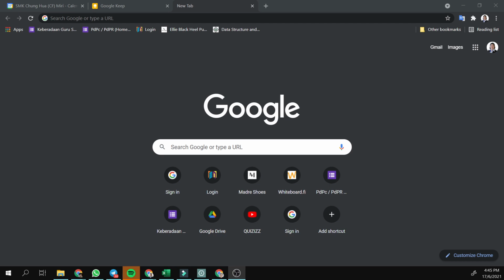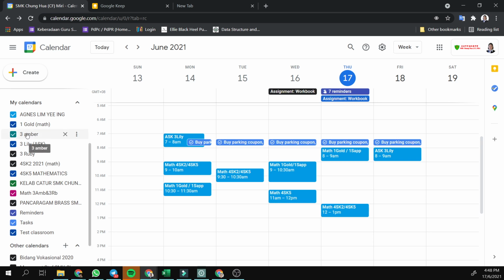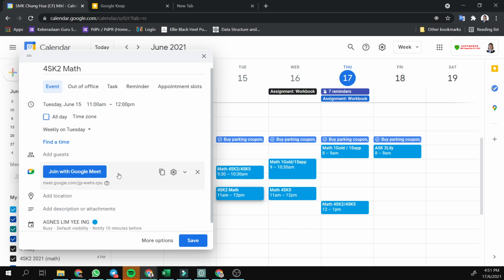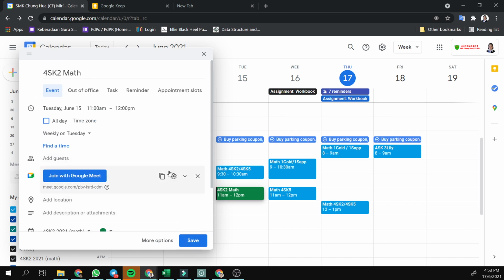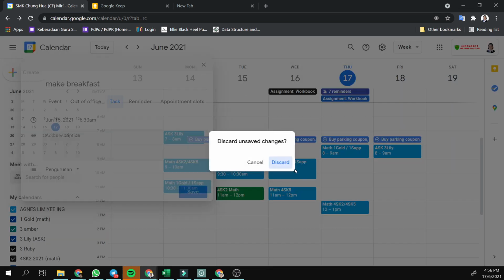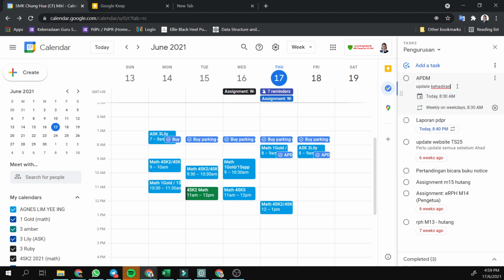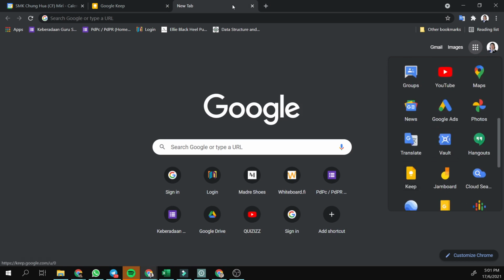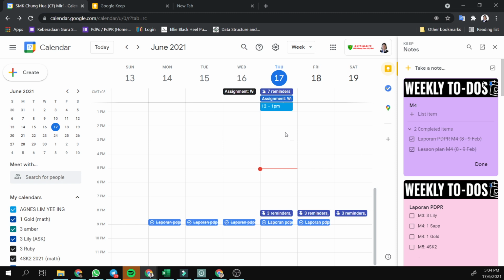EduTech - Integrating Google Calendar in Daily Task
Hello dear teachers. Have you ever wonder how digital planner can help you organise and stay on track?
In this video I am sharing how I use Google Calendar to keep track of my daily task and many more.

Hope you found something useful. Share it with your teacher friends if you found this helpful.

Forgive my English. Hopefully it is not too bad and you can still understand. Thanks a lot for watching.